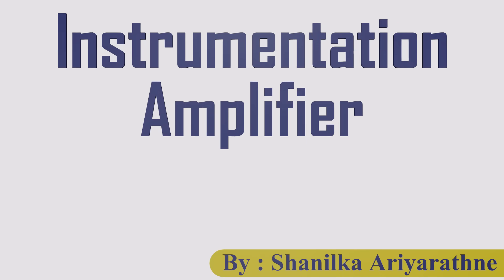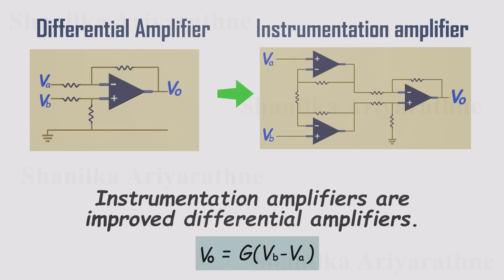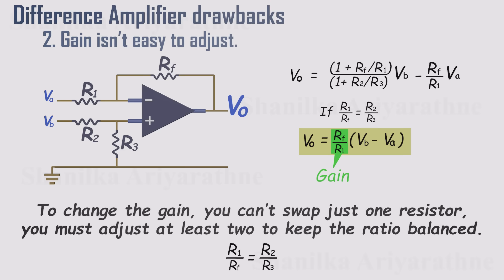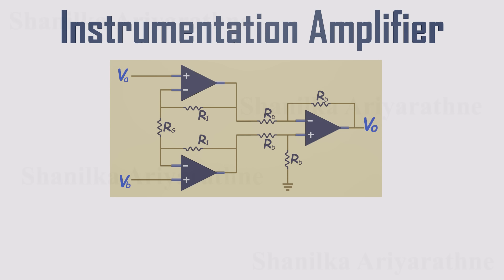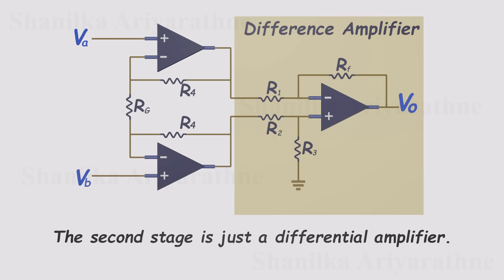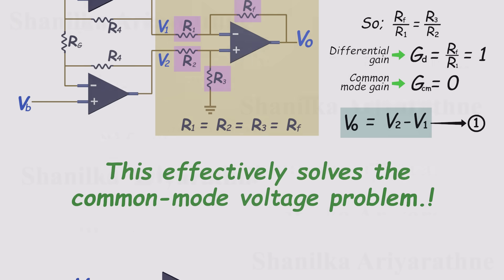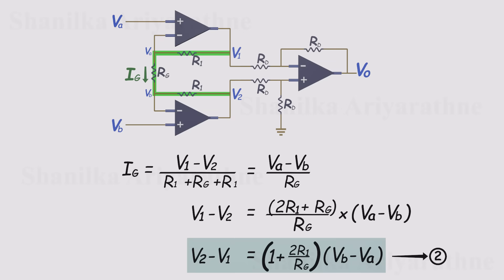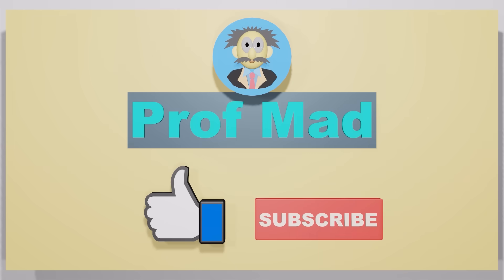Instrumentation Amplifier Explained | Why It’s Better than a Difference Amplifier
In this video, we’ll explore instrumentation amplifiers—one of the most practical and powerful applications of op-amps. If you’ve ever wondered why engineers prefer instrumentation amplifiers over simple difference amplifiers, this tutorial will give you a clear and beginner-friendly explanation.

You’ll learn:
👉 What an instrumentation amplifier is and how it works
👉 The key problems with a simple differential amplifier: low input impedance, difficult gain adjustment, and poor common-mode rejection
👉 How the instrumentation amplifier solves these problems with high input impedance, easy single-resistor gain control, and excellent common-mode rejection ratio (CMRR)

Real-world applications in temperature sensors, ECG machines, strain gauges, load cells, and pressure sensors

We’ll also walk through the INA128 instrumentation amplifier IC, showing how to set the gain with just one resistor and why this design is so effective in measuring tiny signals without distortion.

Whether you’re a student, hobbyist, or professional engineer, this video will help you clearly understand instrumentation amplifiers and their role in clean, accurate signal amplification.

Producing these videos takes a lot of time and effort.